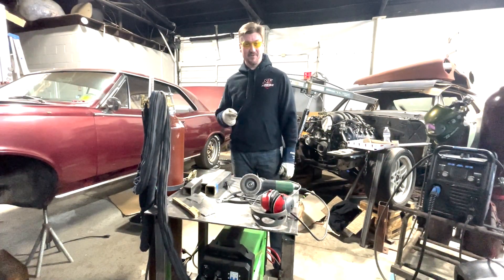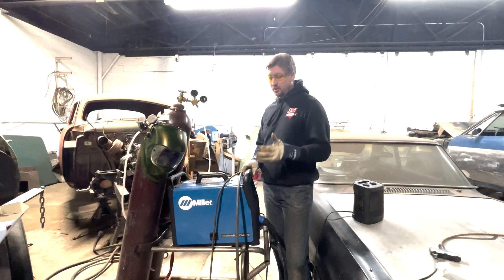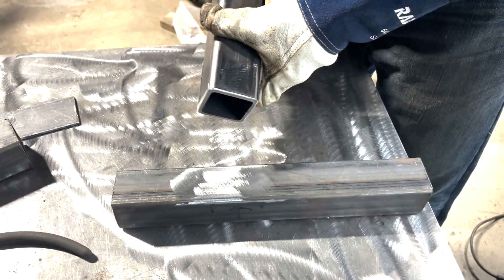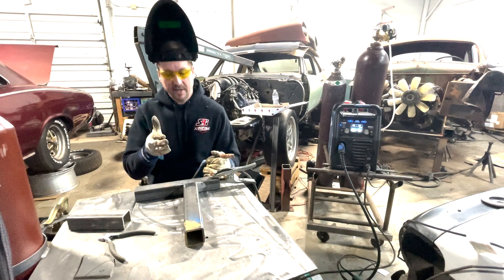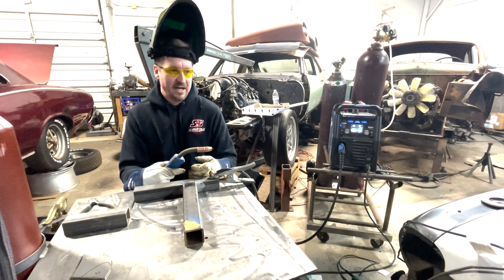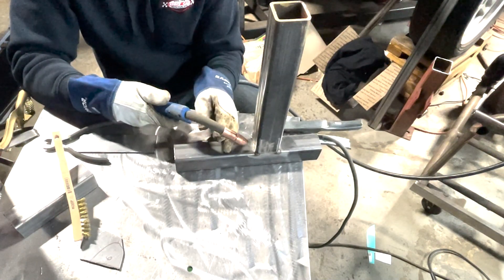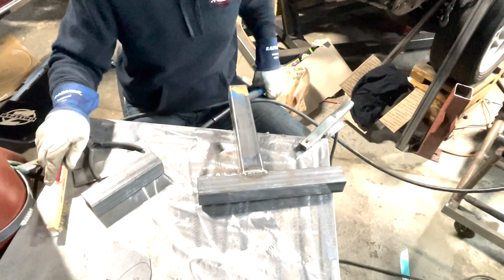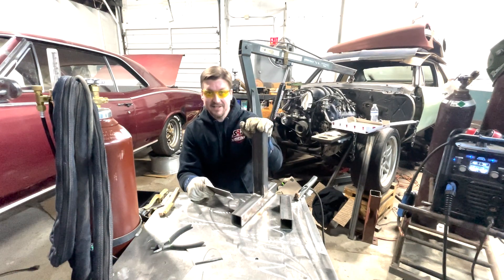Fabricating on a Budget - Guitars n’ Cars and SRI mashup! Basic How-To Weld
On this special episode, we pair up with SRI and Stock Car Steel to bring to you: Welding 101!

Jack from SRI gave Jason a task of creating a push bar to move cars around his boneyard. We saw this as a perfect opportunity to show you all the basics of how to weld.

We hope you enjoy, and feel free to message us if you have any questions!

A huge shout-out and thank you to the SRI team!

Independently owned, small business based out of Kannapolis NC. We specialize in cool, unique things!